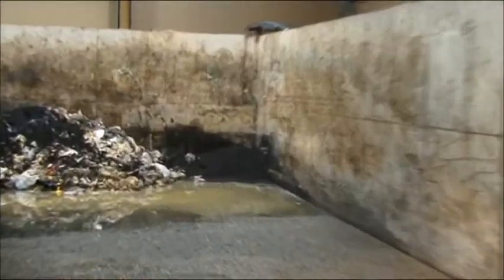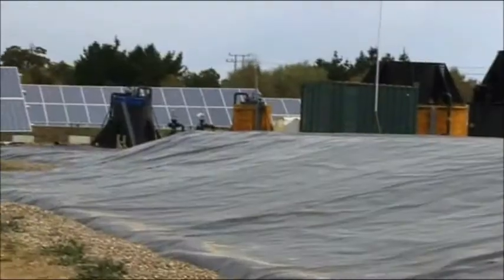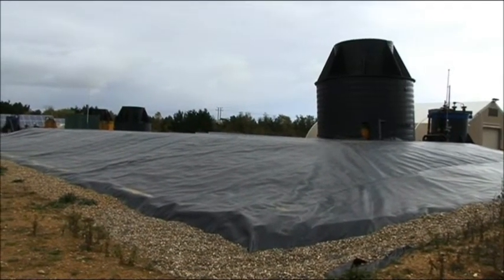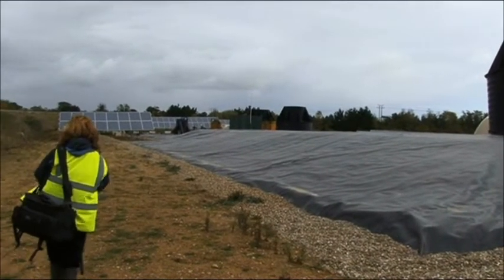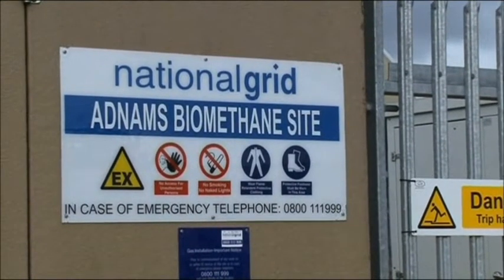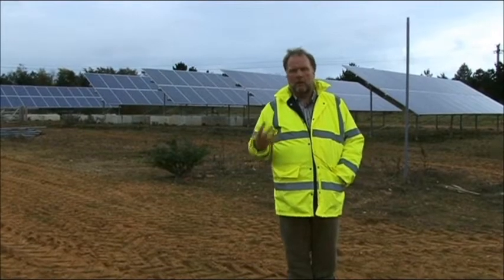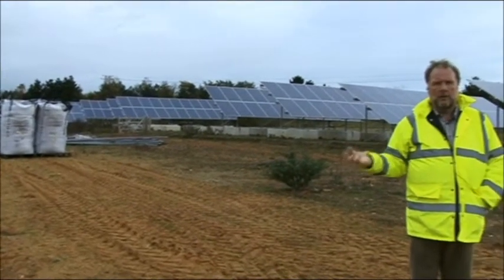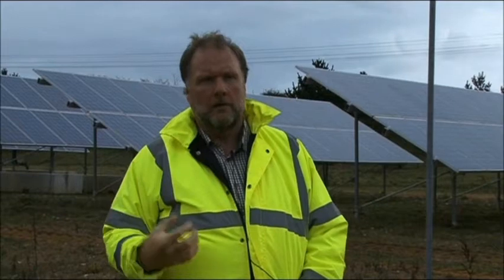A visit to the Adnams Bio Energy Centre in Suffolk using brewery and Waitrose food waste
A quick tour of the Adnams Bio Energy centre built by Bio Group Ltd used to produce biogas from brewery waste and waste food from Waitrose using anearobic digestion . The gas is fed into the gas grid and a large solar array provides renewable electricity that is also exported to the grid.